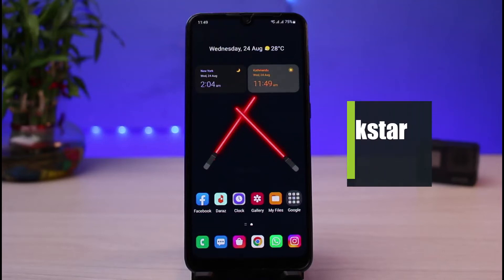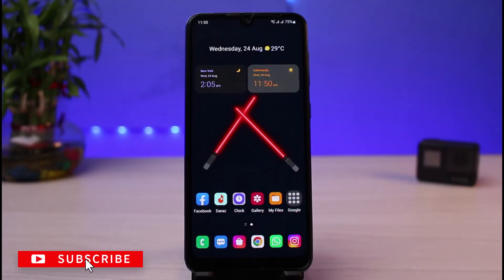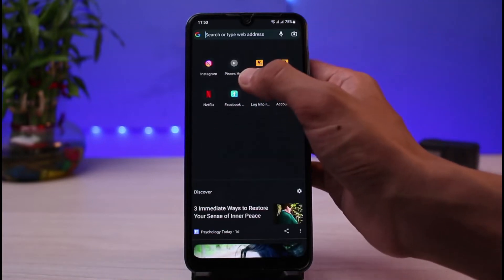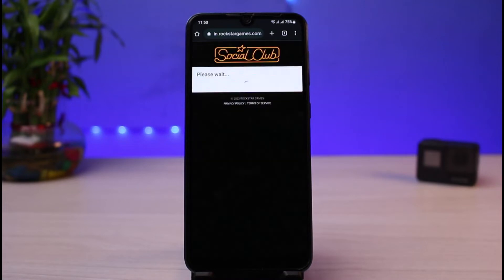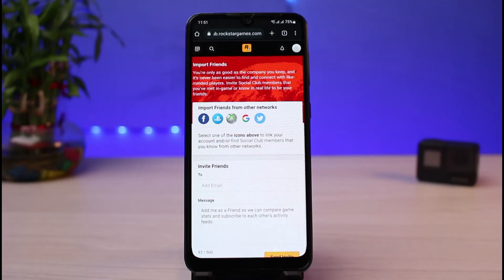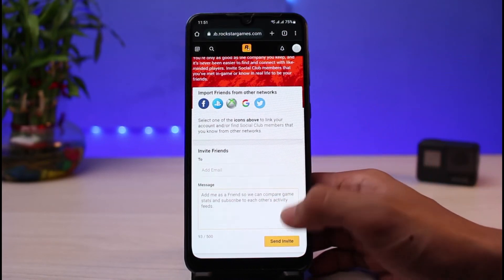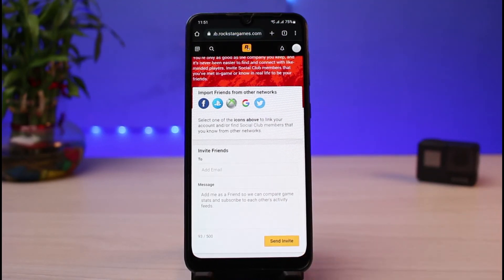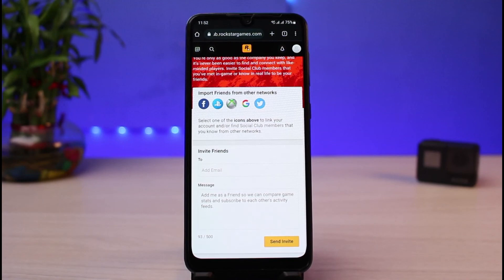Rockstar Social Club: How to Add Friends | GTA5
➜ This video guides you in an easy step-by-step process to add friends to Rockstar Social Club. So make sure to watch this video till the end.

2) Sign in to your account
3) Choose any of the socials
5) Enter a description if you want
6) Lastly, tap on the Send Invite button
7) Else, you can import from other platforms as well.

0:00 Introduction
0:23 Sign in to Social Club
1:15 How to Add Friends
2:03 Outro: Final Verdict